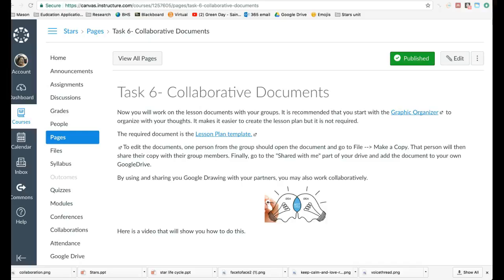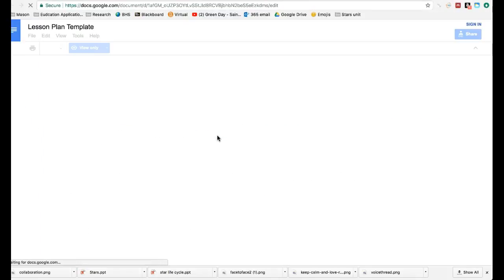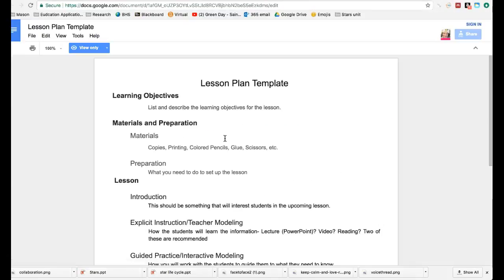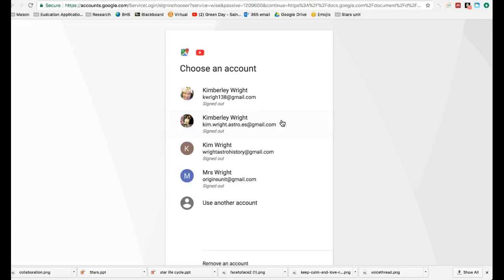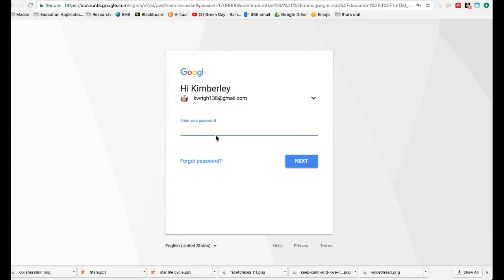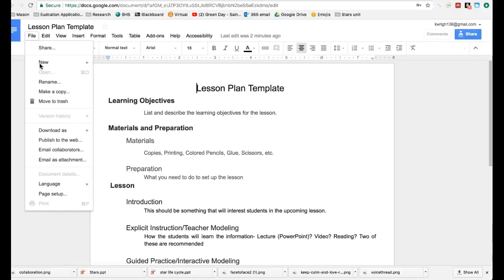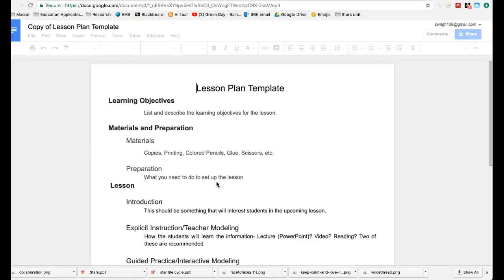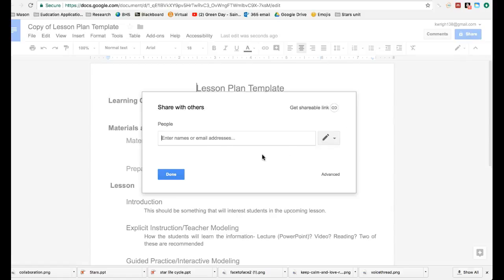How to make a copy